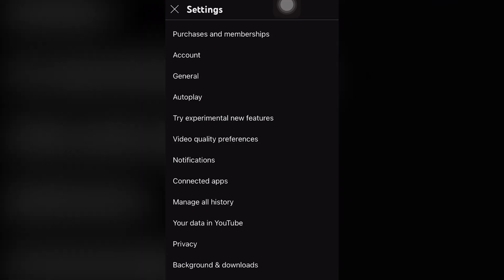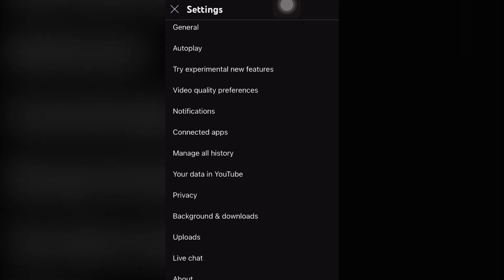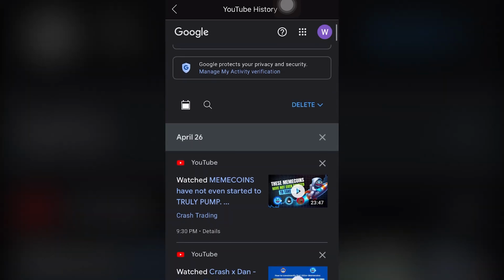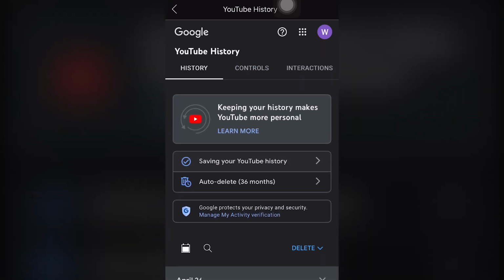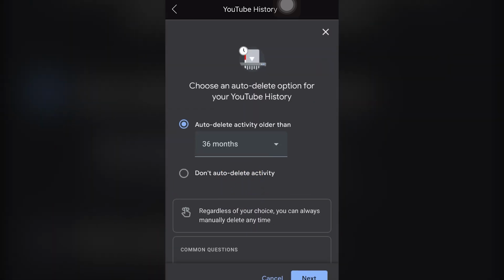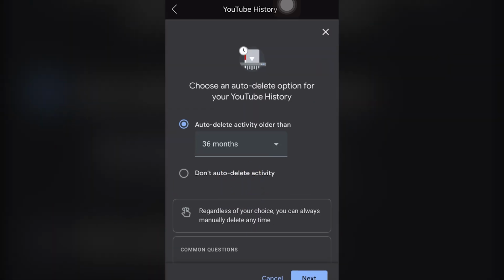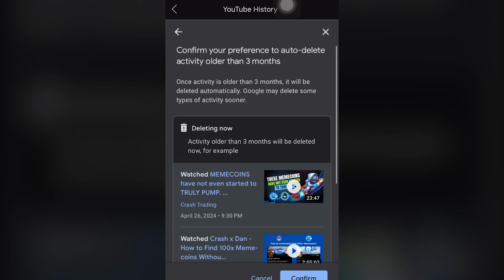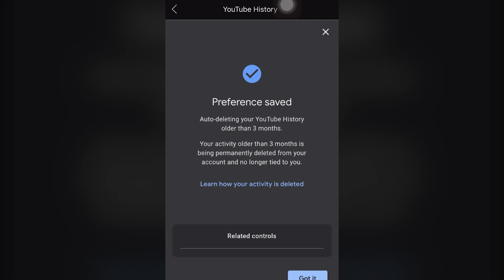How To Delete YouTube Search History (Step by Step Guide – Full Tutorial)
In today's tutorial I will show you how to delete YouTube search history or deleting online social media platform YouTube search searching history for windows mac laptop pc computer iPhone Android playstore play store Appstore app store devices online completely for free